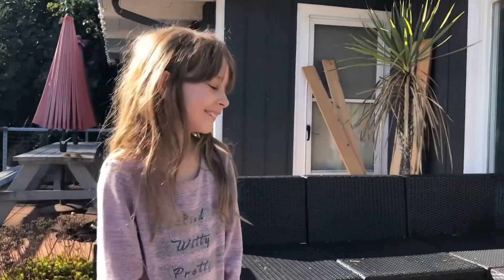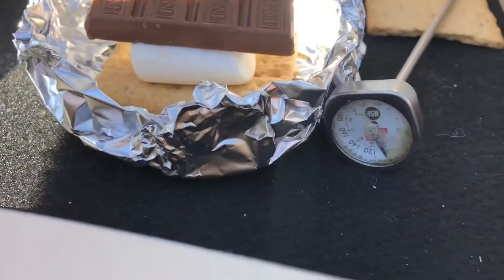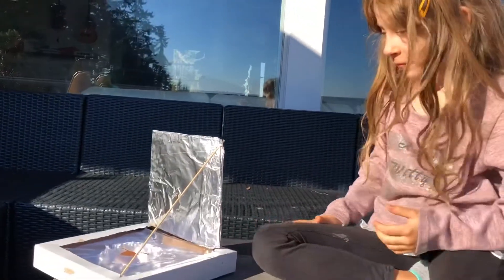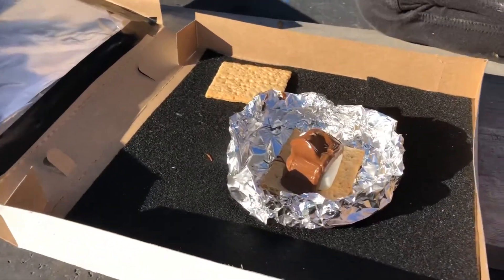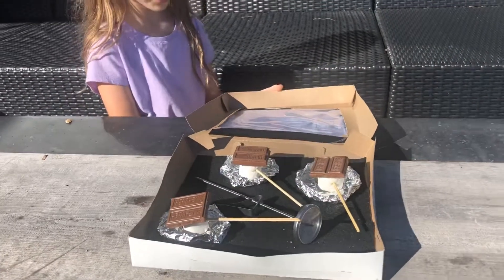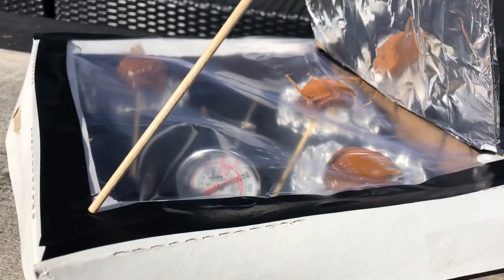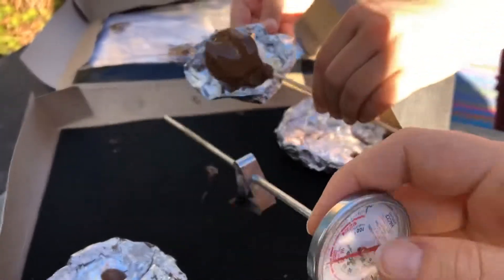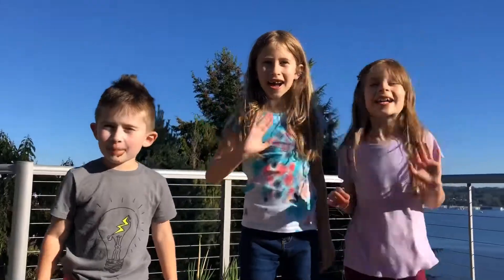Solar Oven - Fun Kids Science Project!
A fun, alternative way to cook s’mores :)